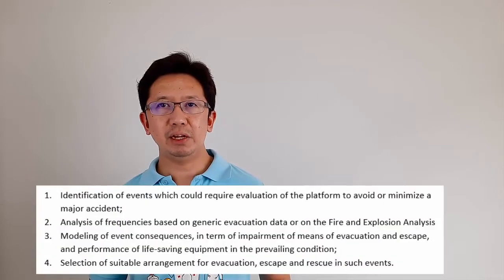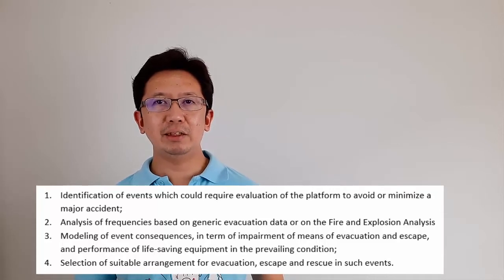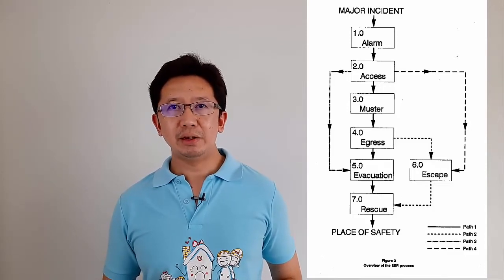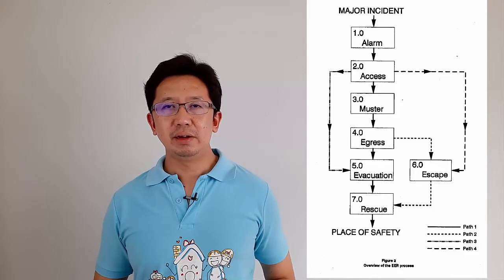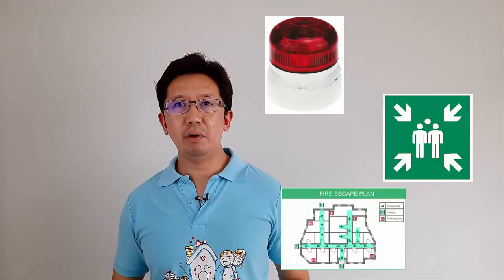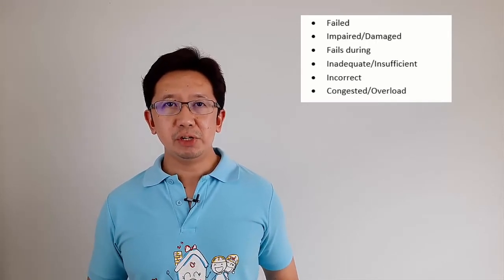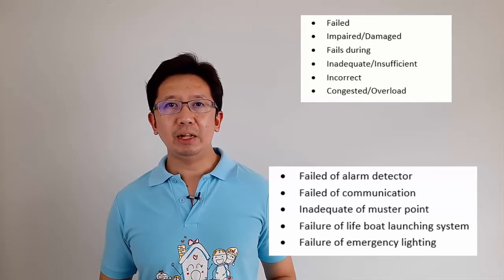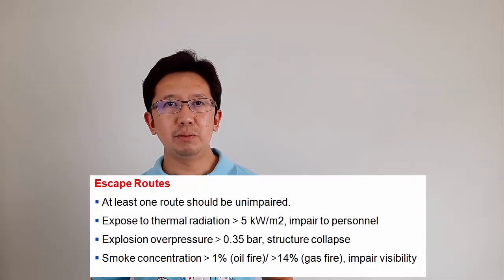Basic of EERA